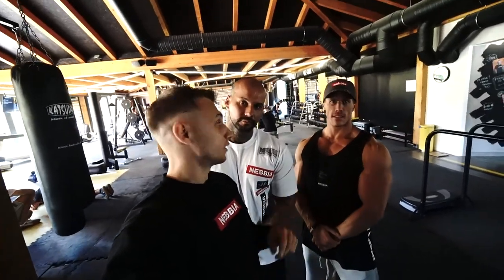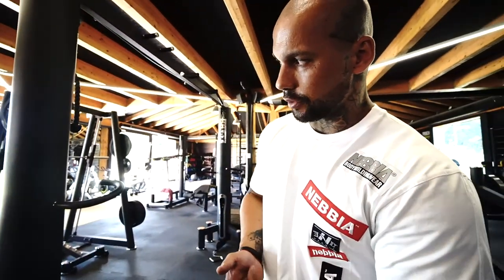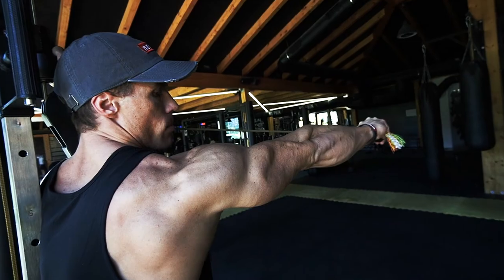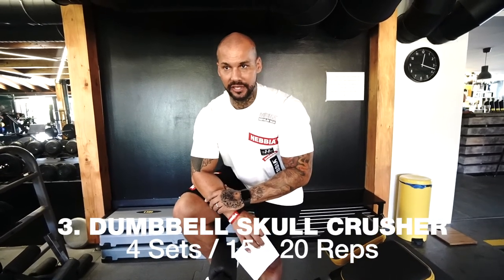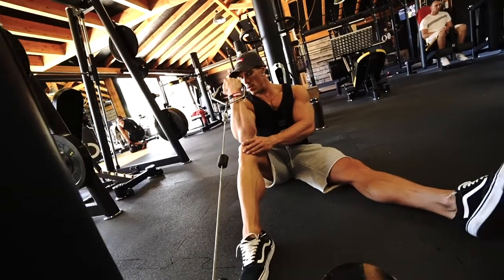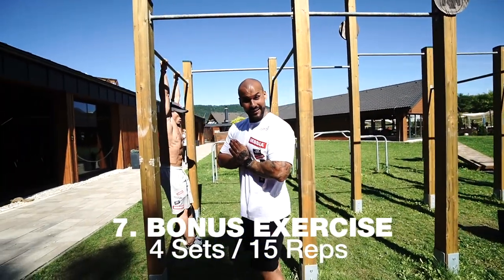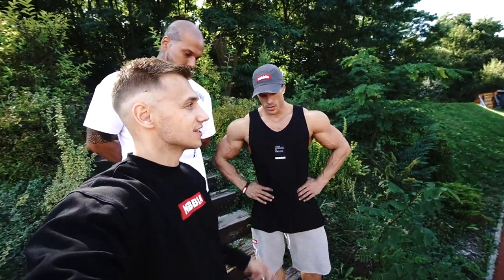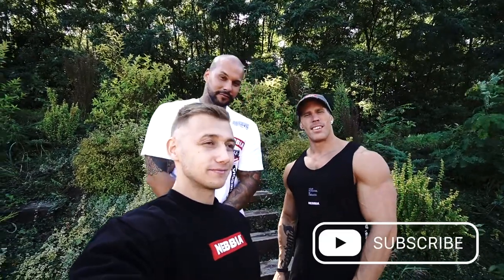UNIQUE EXERCISES | ARMS WORKOUT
Tired of your current arms workout routine? Watch this video and get inspired by the unique approach of NEBBIA athletes Viktor Vincze and Patrik Herczik.
GO AND SPICE UP YOUR CLOSET!